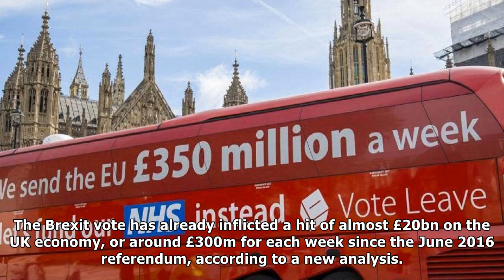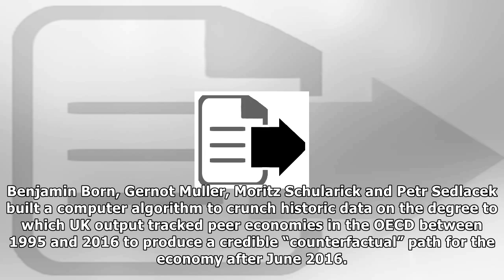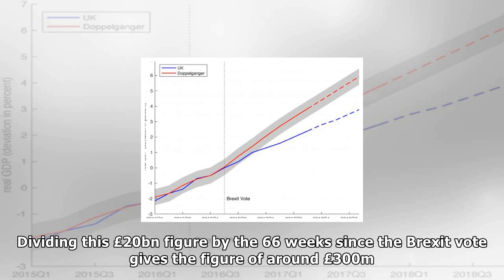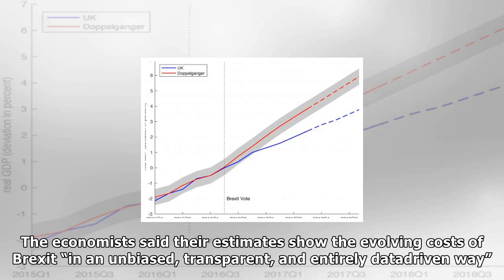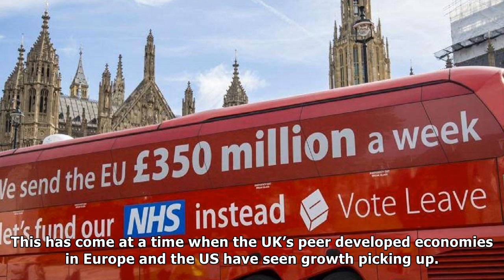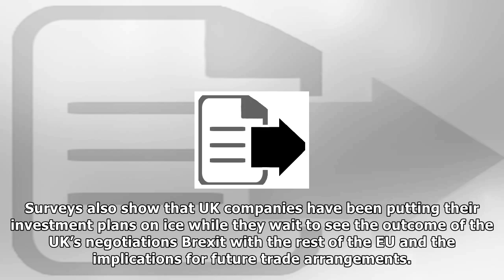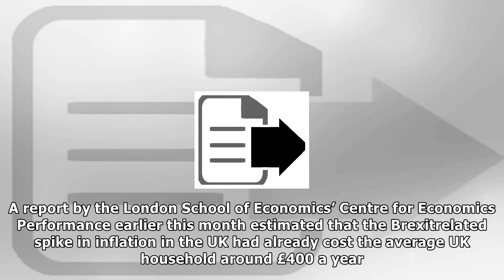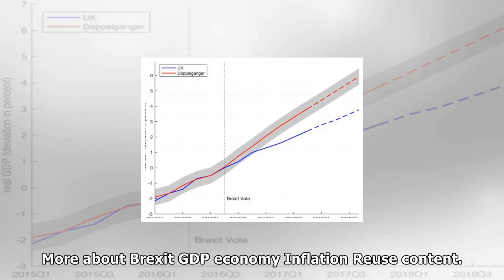Brexit has been costing the uk economy £300m every week since the leave vote | News 24H TV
The Brexit vote has already inflicted a hit of almost £20bn on the UK economy, or around £300m for each week since the June 2016 referendum, according to a new analysis. A team of four economists affi...